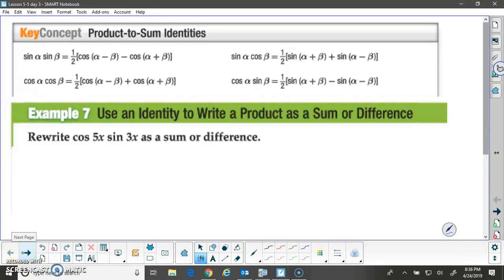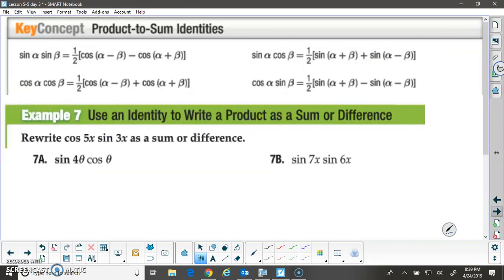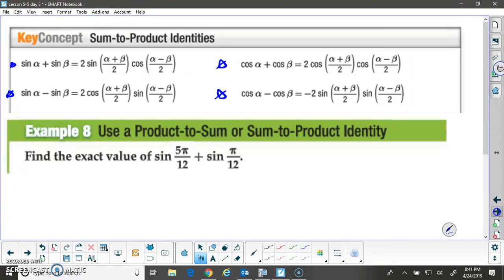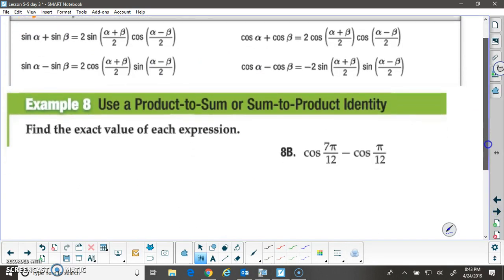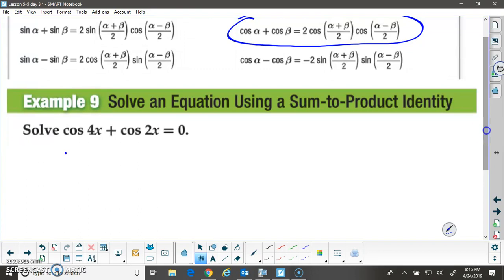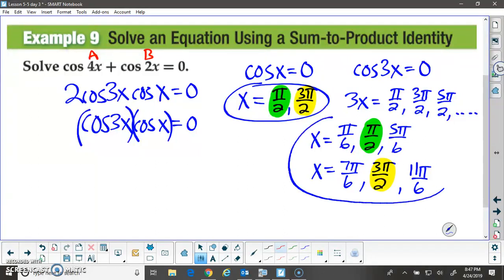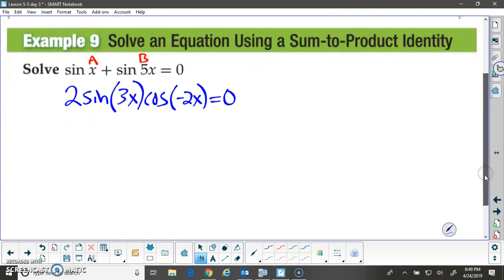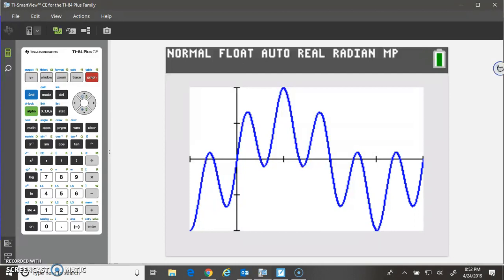AM Lesson 5 5 day 3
Sum to Product and Product to Sum identities